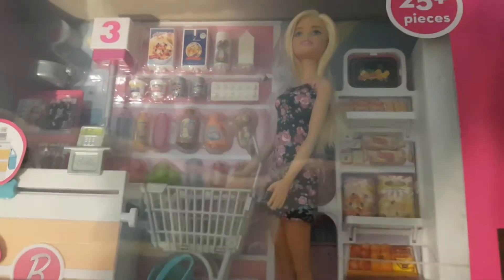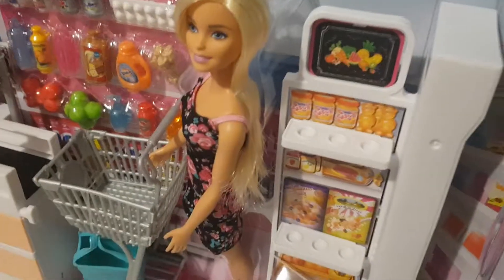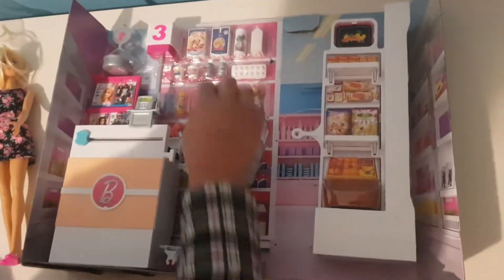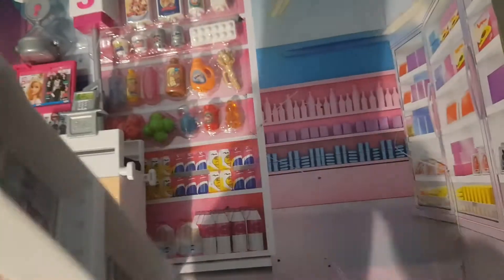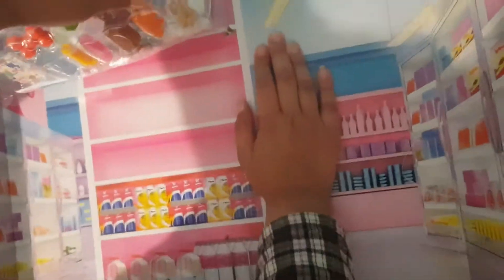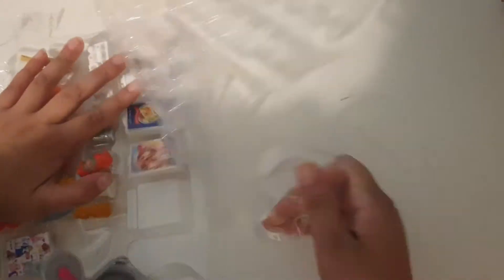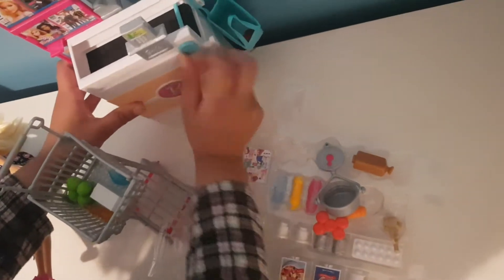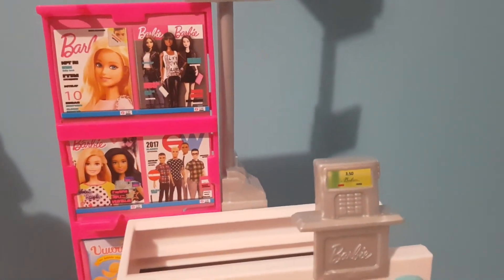barbie doll shopping play